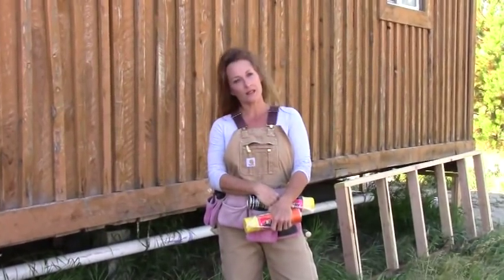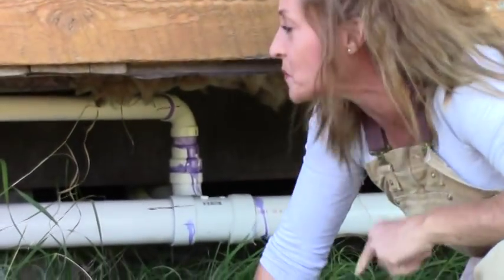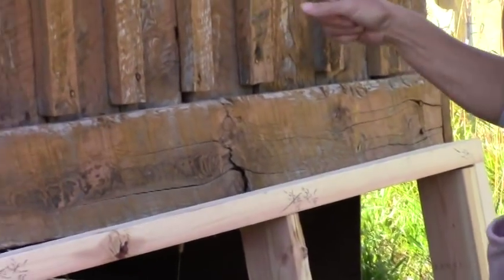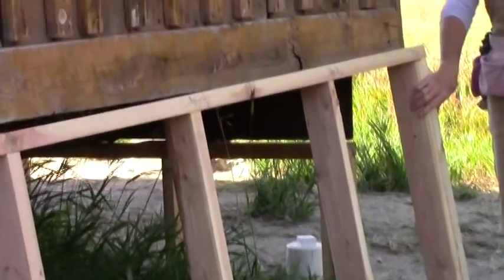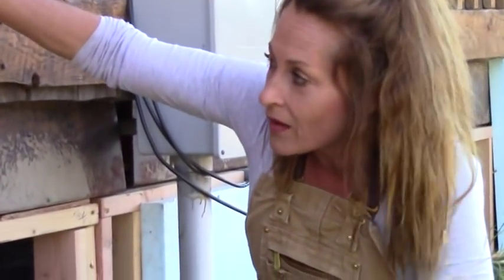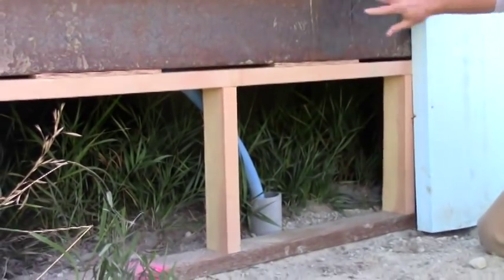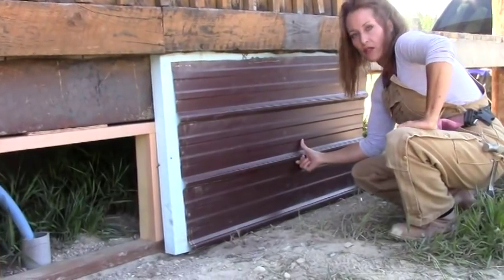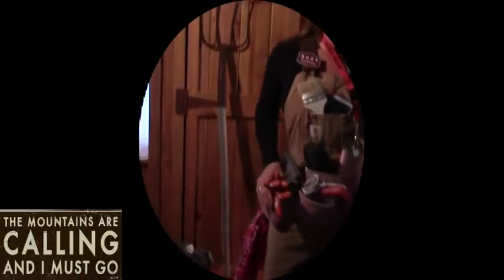Skirting a Trailer or Cabin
How to skirt a trailer or cabin. Go to my for supply lists and shopping links!